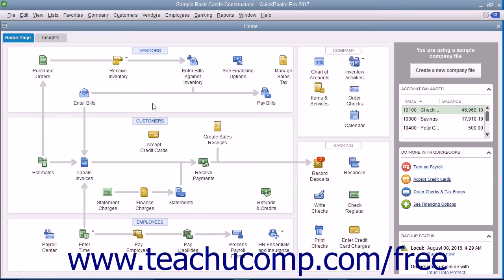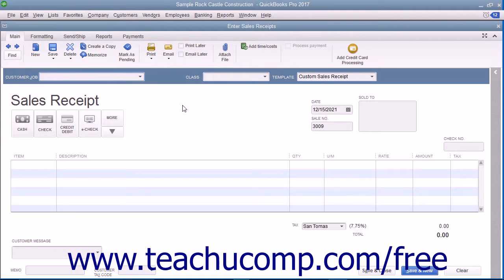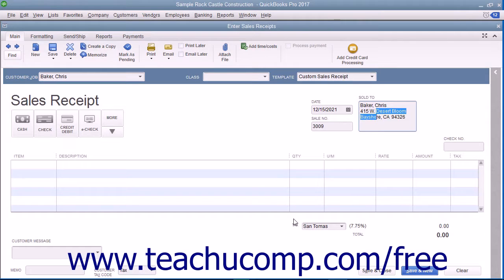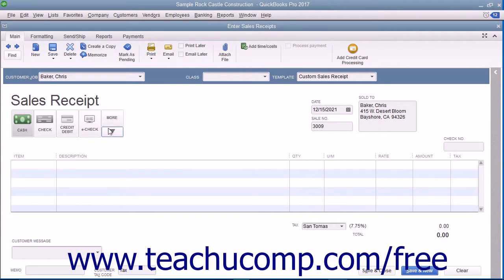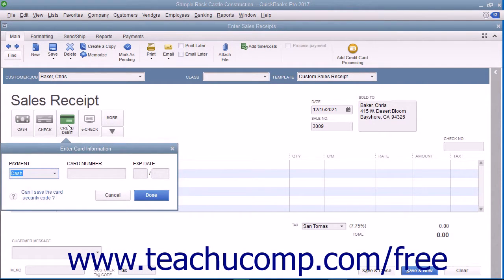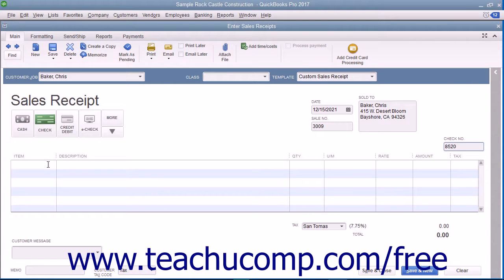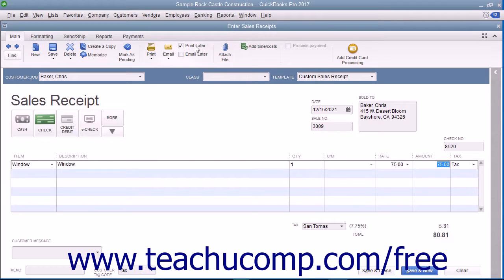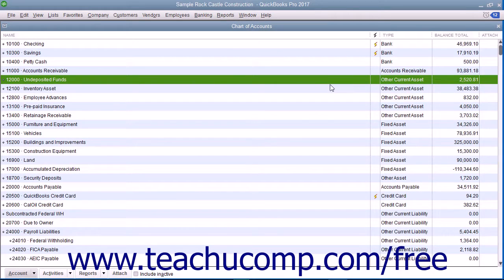QuickBooks Pro 2017 Tutorial Creating a Sales Receipt Intuit Training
Learn about Creating a Sales Receipt in QuickBooks Pro 2017 A clip from Mastering QuickBooks Made Easy. - the most comprehensive QuickBooks tutorial available. Visit us today!